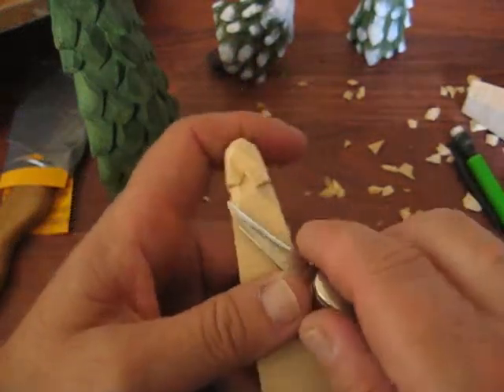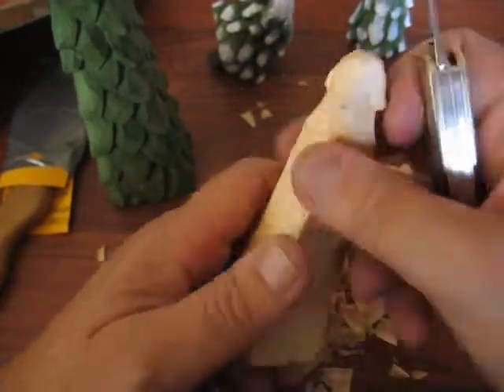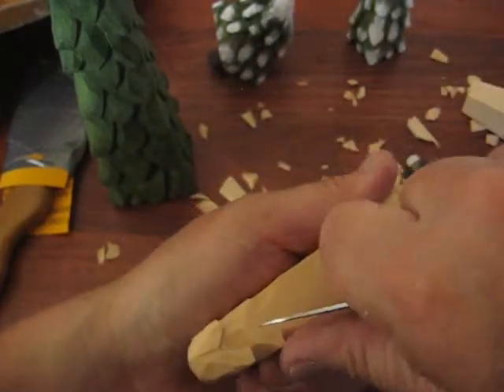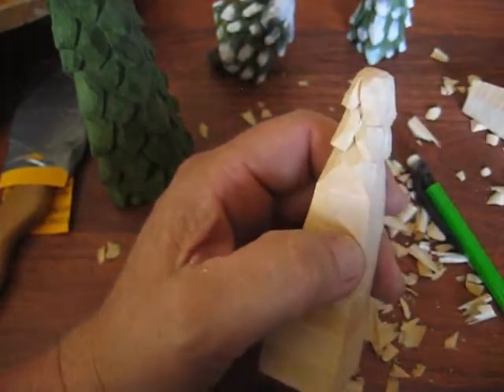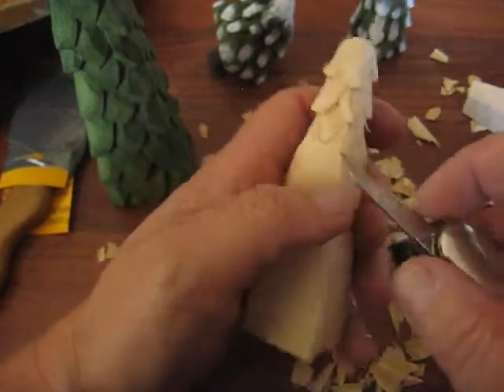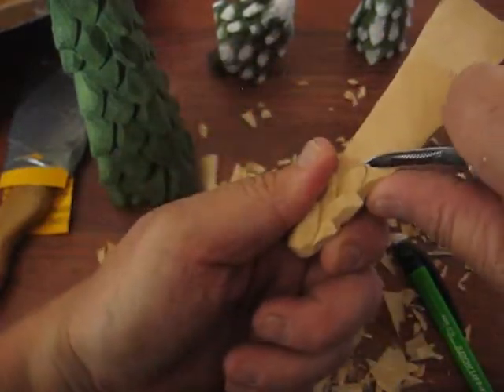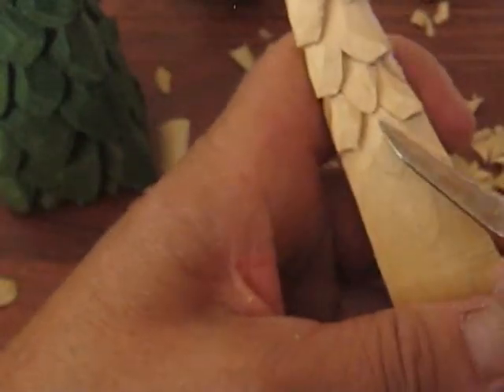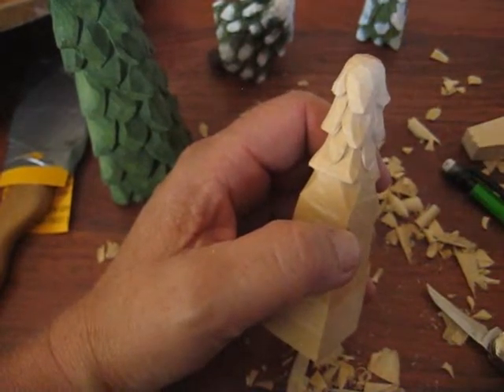winter pine tree #2